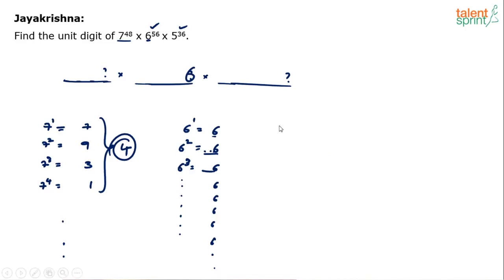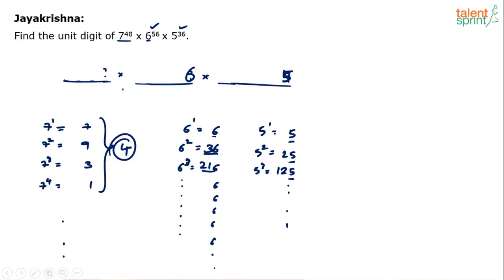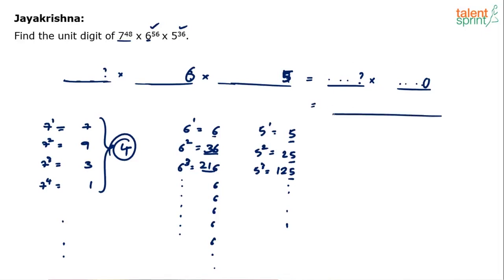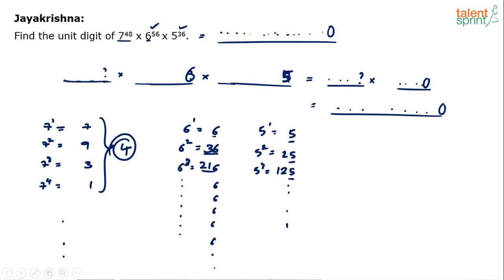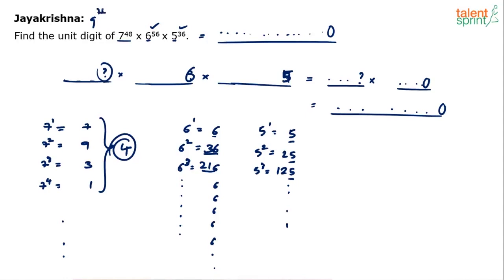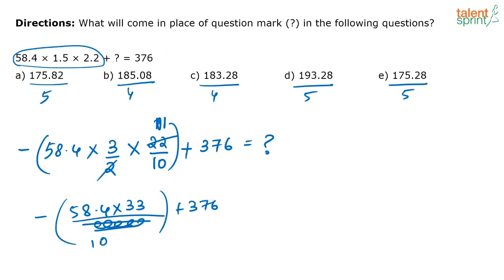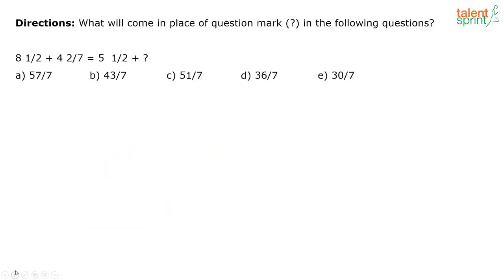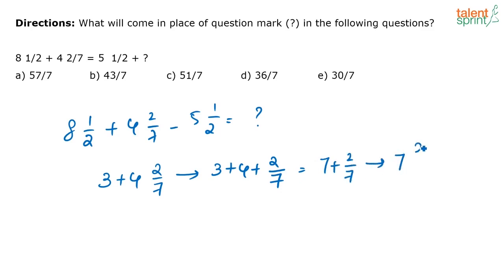Simplification | Additional Example 36 to 40 |Quantitative Aptitude Prep |TalentSprint Aptitude Prep